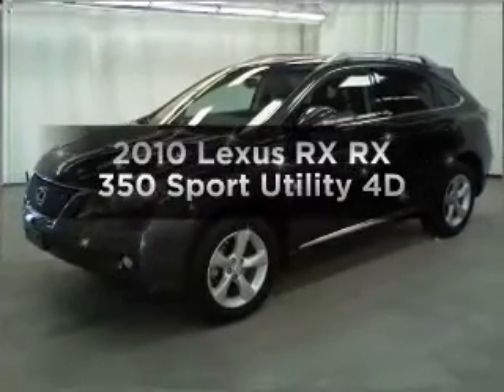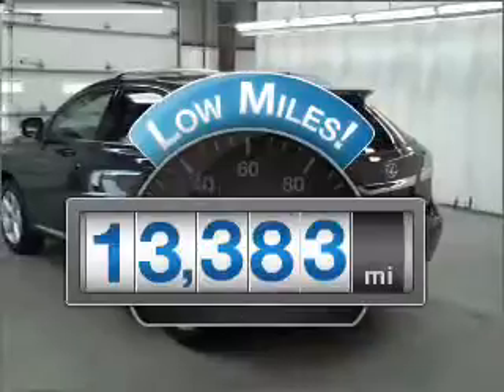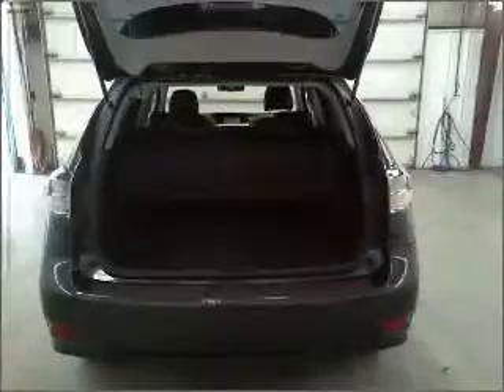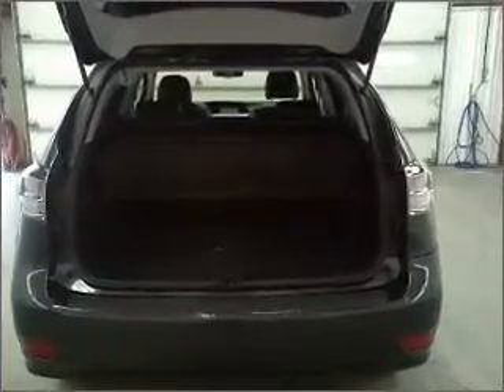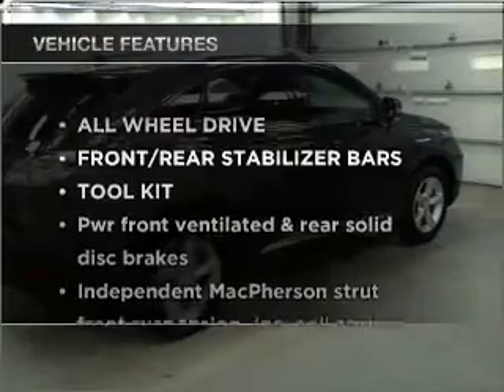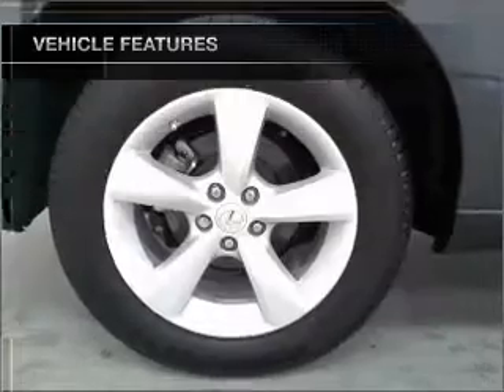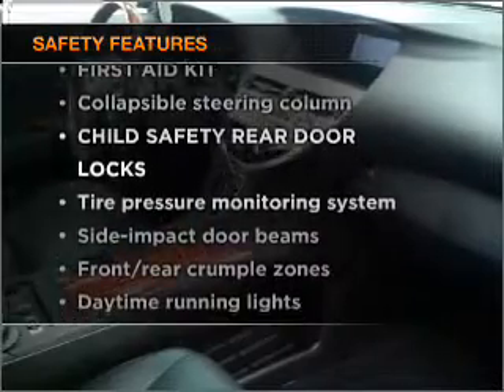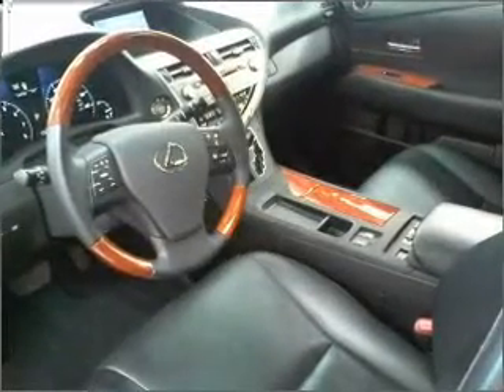2010 Lexus RX - Manheim PA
Year: 2010
Make: Lexus
Model: RX
Trim: RX 350 Sport Utility 4D
Engine: 6 cylinder 3.5 liter
Transmission:
Color: Dark Gray
Mileage: 13383
Address:
14 Anthony Drive